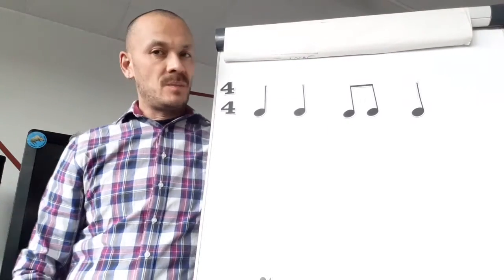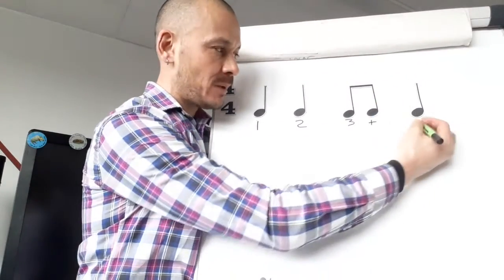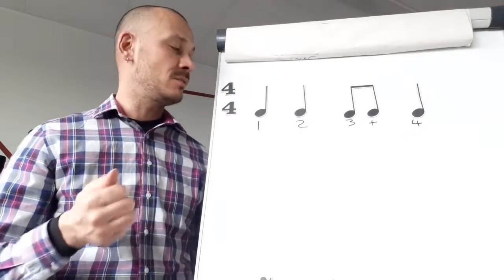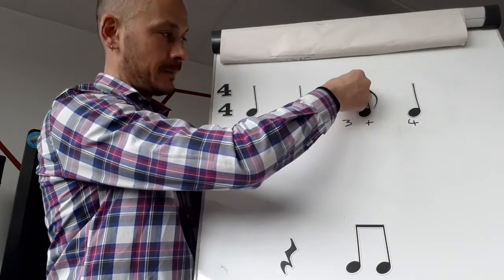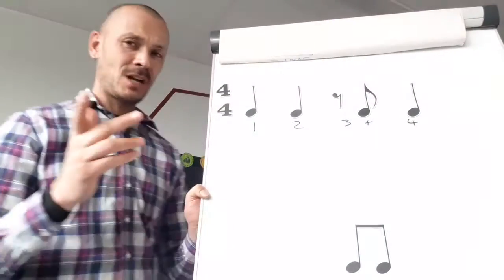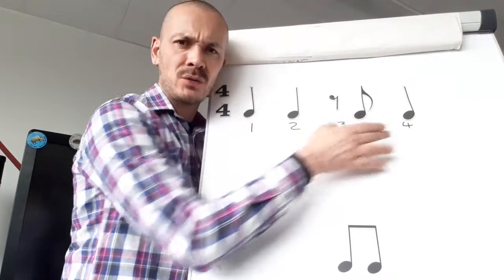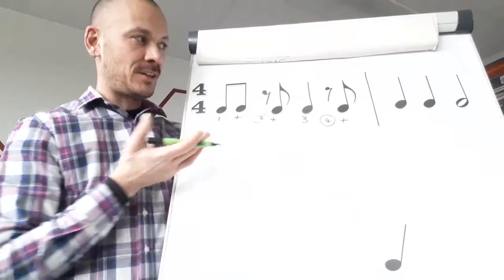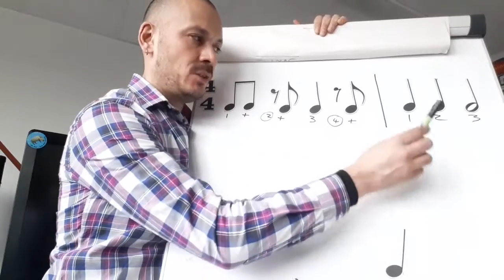KS2 Music - Off Beats (Eighth notes and rests)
Starting to look at syncopated rhythms